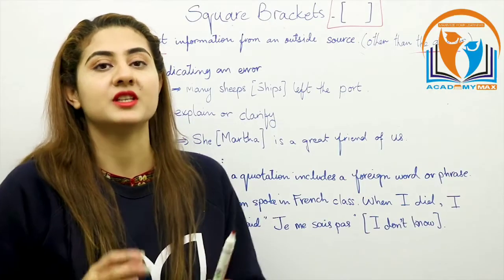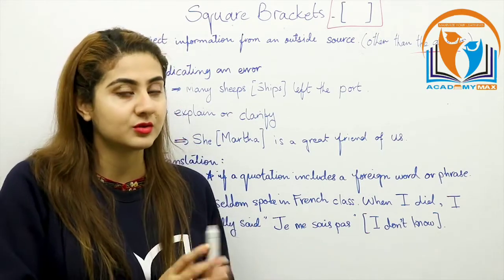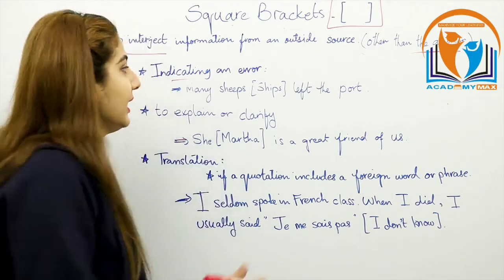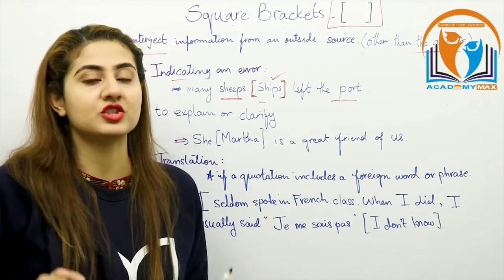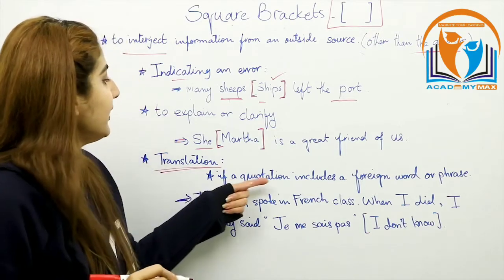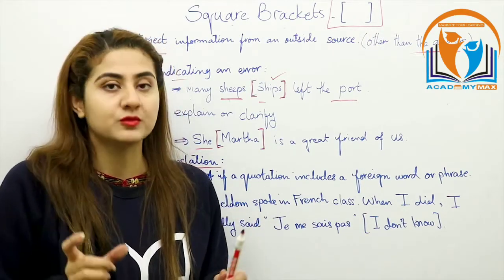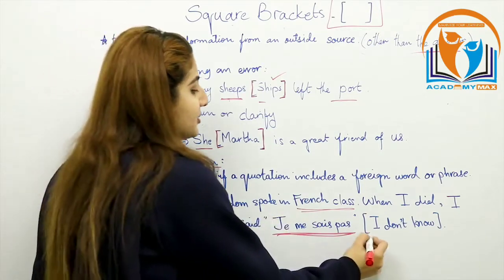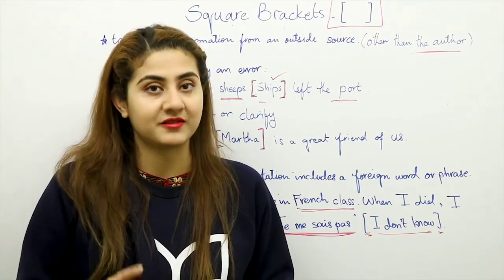Square Brackets || Examples and Explaination || Inspire Institute Gujar khan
Where and why to use square Brackets